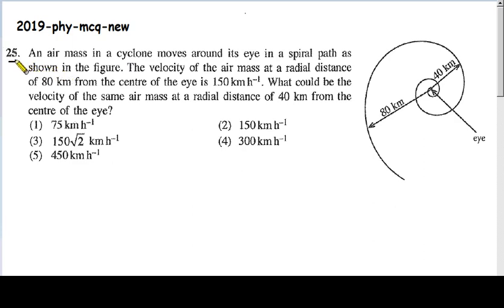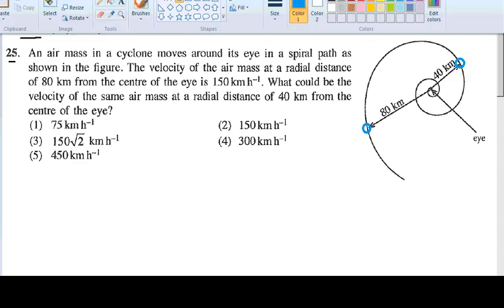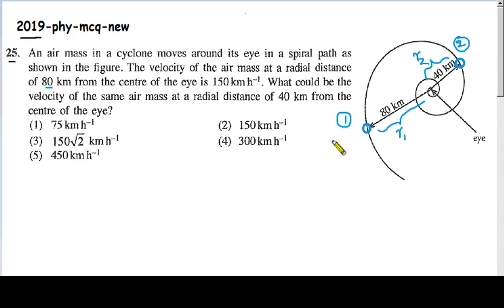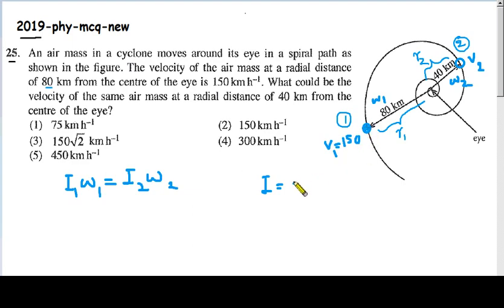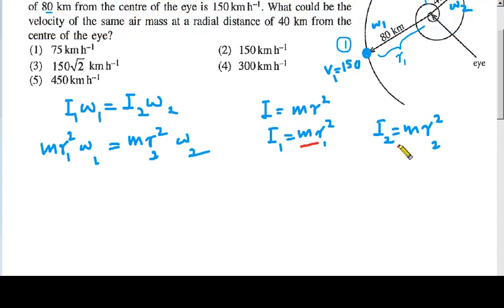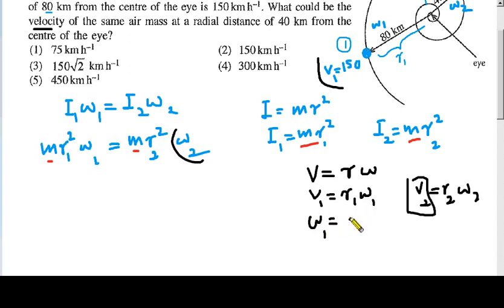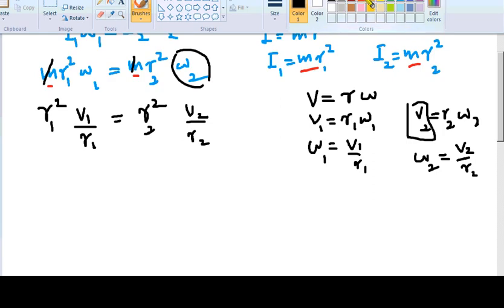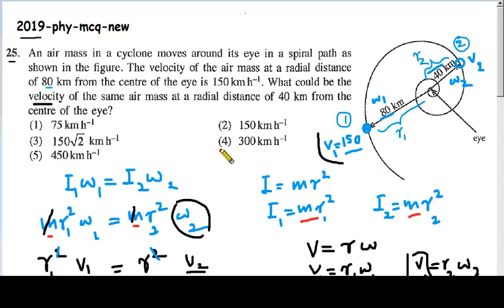2019-mcq-25 | Physics English medium | uploads at 8 pm Daily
Question;-
2019-mcq-25
(25)   An air mass in a cyclone moves around its eye in a spiral path as
         shown in the figure. The velocitiy of the air mass at a radial
         distance of 80 km from the centre of the eye is 150 km h¯¹.
         What could be the velocity of the same air mass at a radial
         distance of 40 km from the centre of the eye?

         (1)    75     km h¯¹                 (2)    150  km h¯¹
         (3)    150  √2    km h¯¹         (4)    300 km h¯¹
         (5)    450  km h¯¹